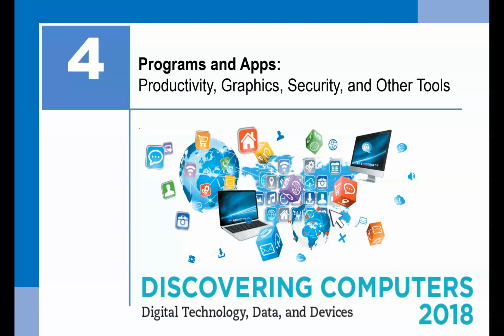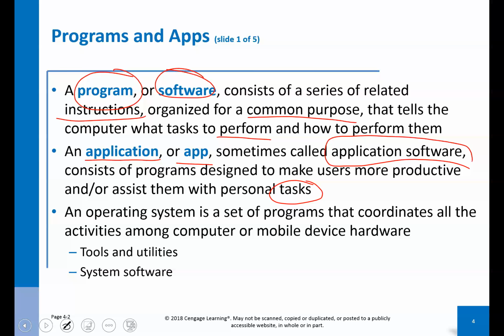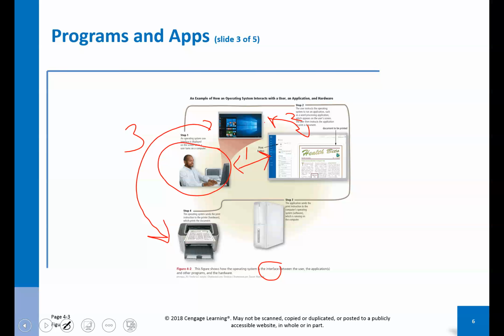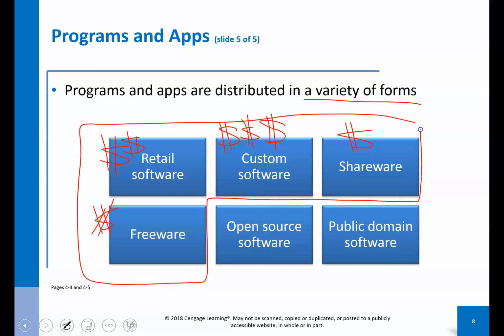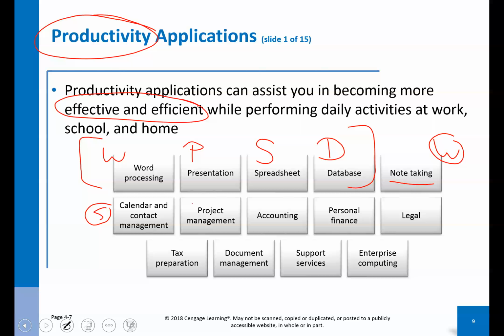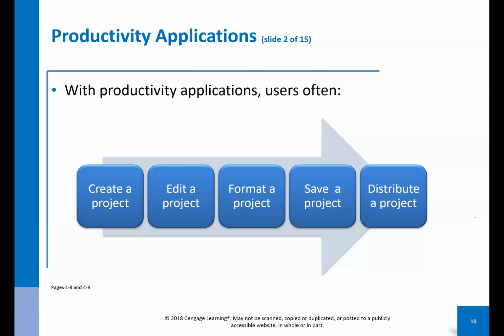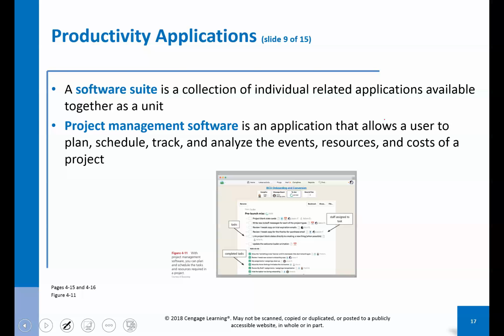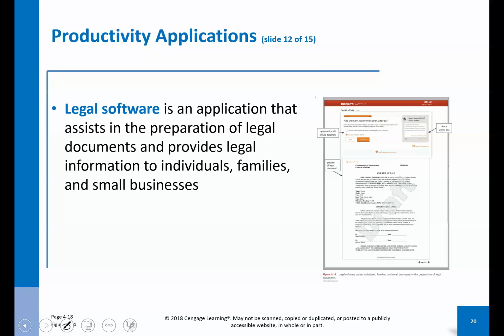Chapter 4 part 1